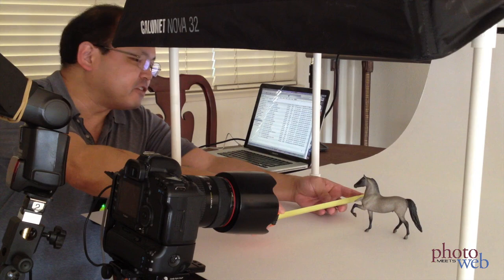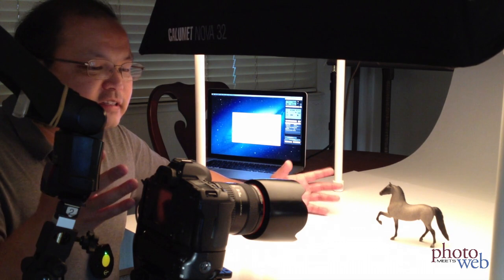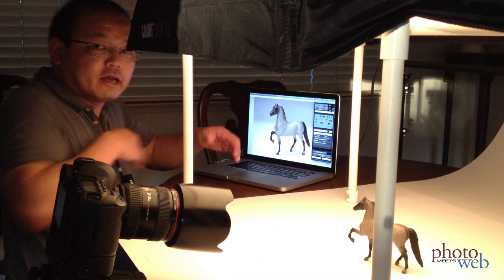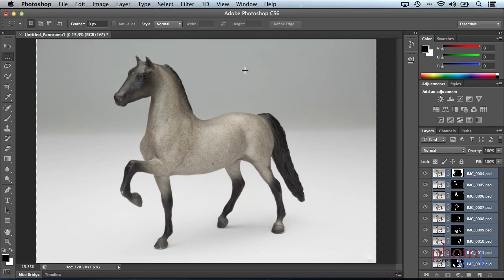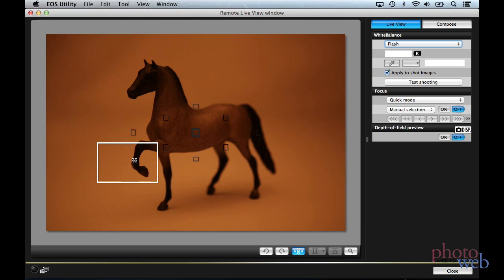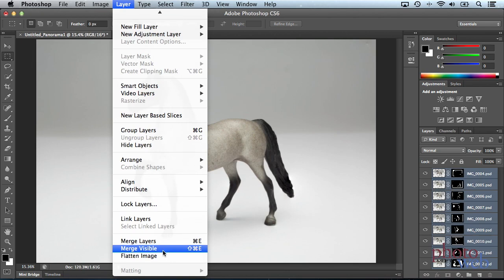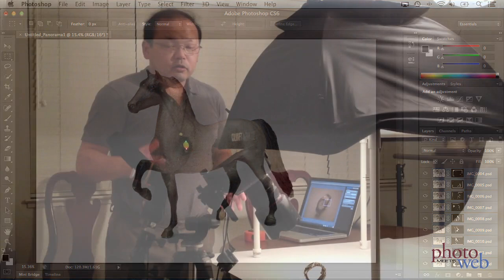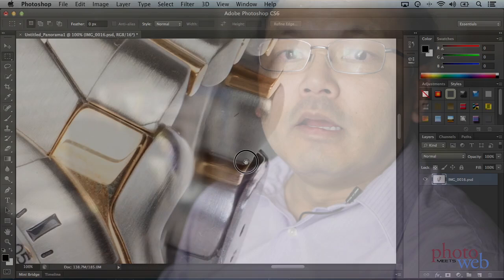Focus Stacking in Product Photography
I show a couple of ways to do product photography through focus stacking so that the entire product is in focus even if it's optically impossible.